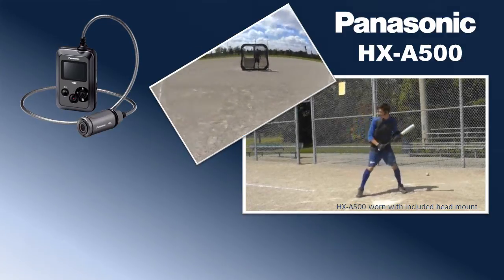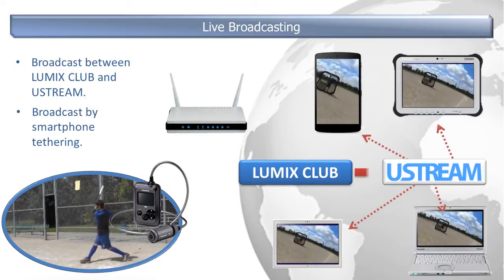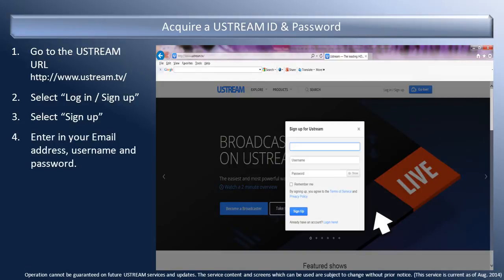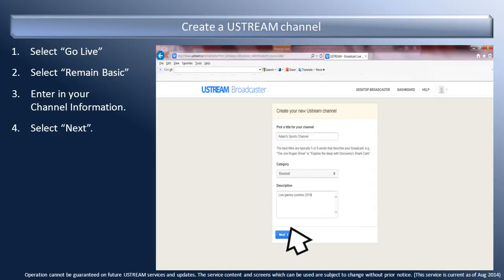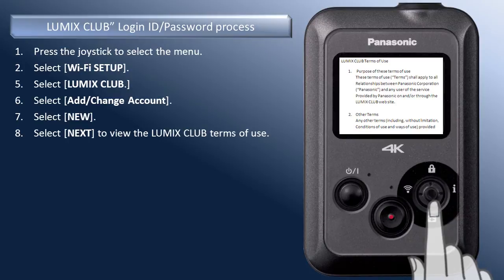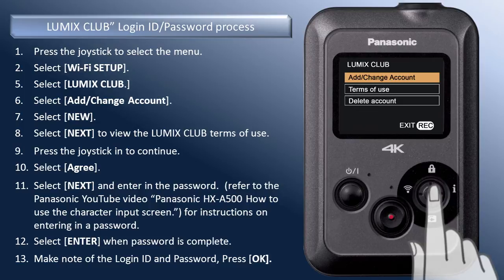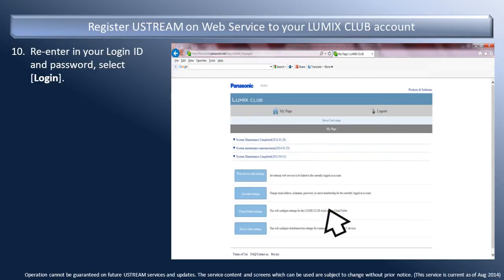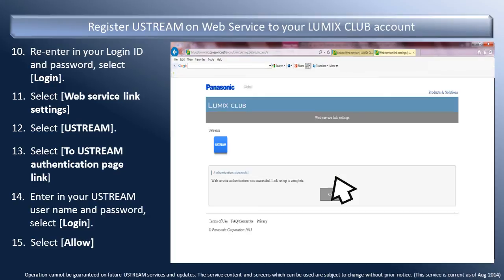Panasonic - Camcorders - HX-A500 - Setup a live Broadcast using Lumix Club & USTREAM via Wi-Fi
Panasonic's Active Style Camcorder HX-A500 Captures exactly what you see with the world’s first* 4K/30p wearable camera comfortably mounted at face level. With real time broadcasting your video can be distributed on the Internet while recording and live relays can be seen anywhere in the world. In this video we will show you how to use the camera for Live broadcasts by using a wireless access point, LUMIX Club and USTREAM.